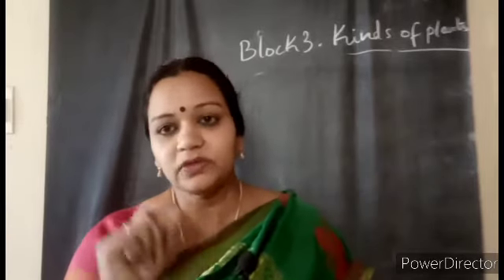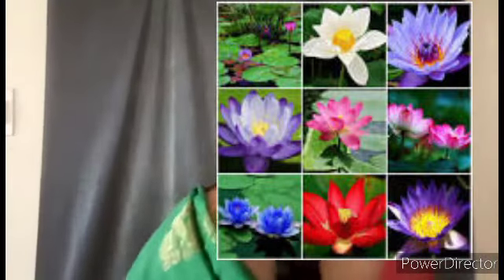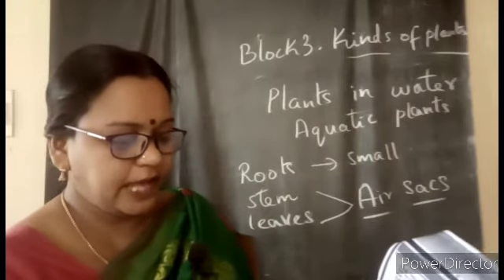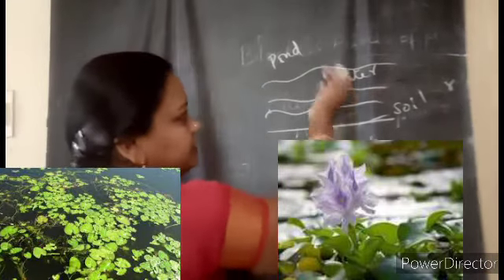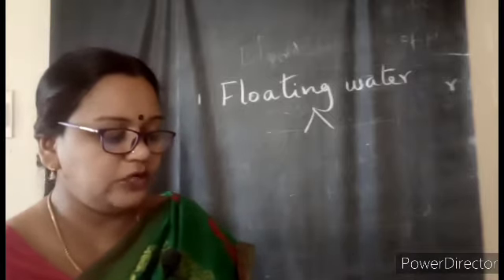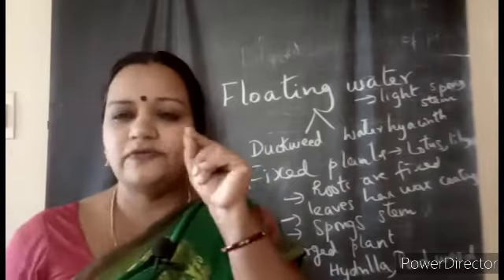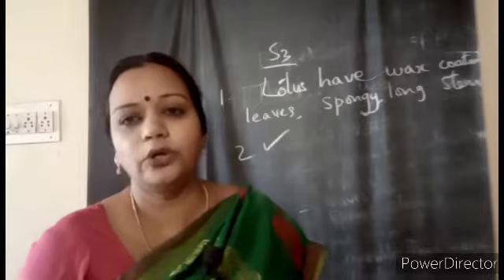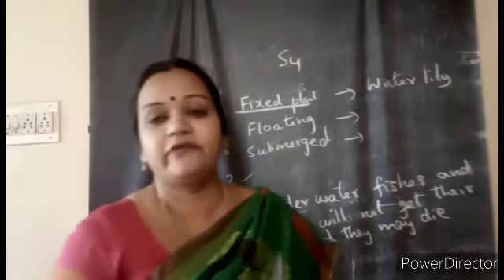Class 4 Science Block 3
Aquatic plants